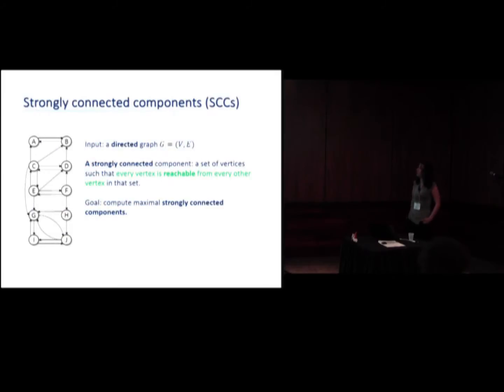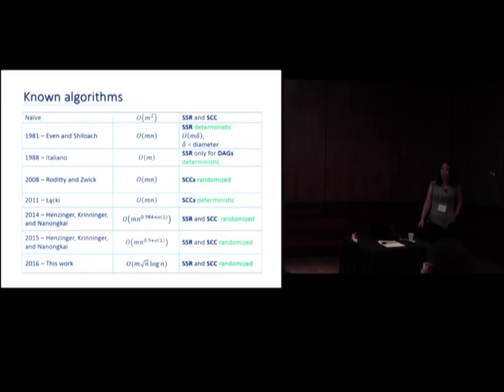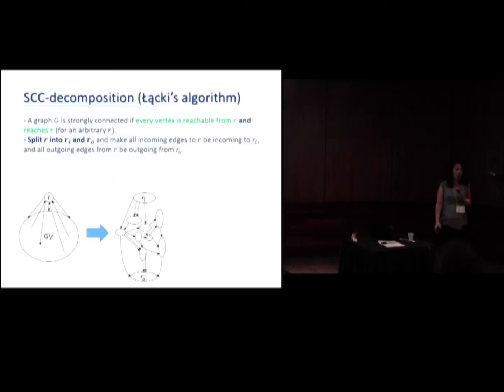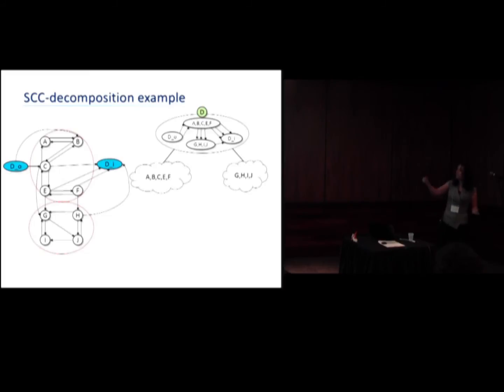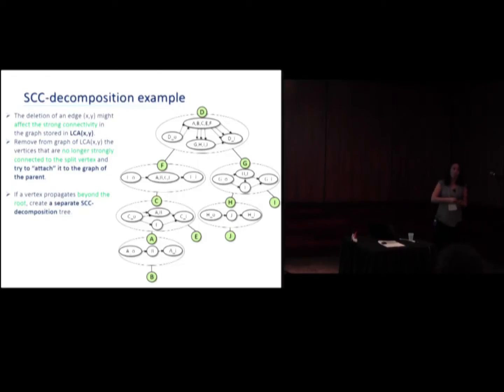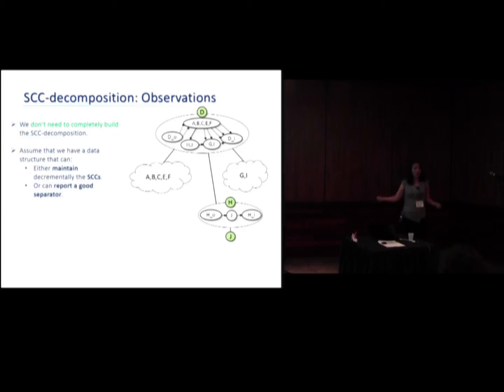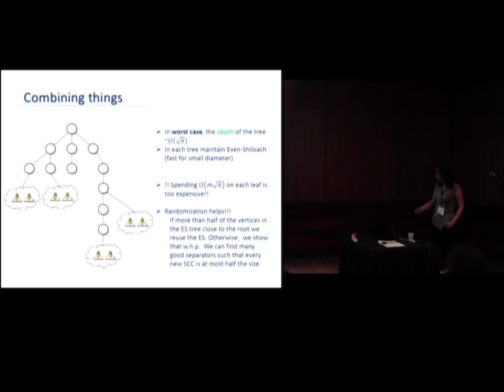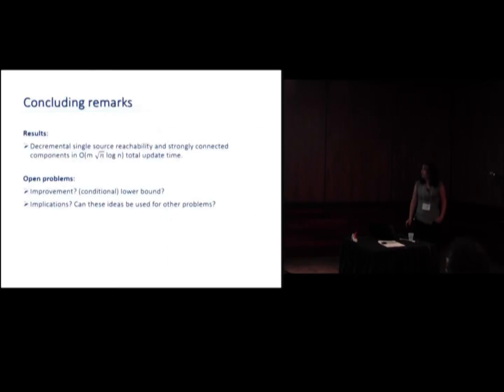Decremental Single-Source Reachability and Strongly Connected Components in Total update Time